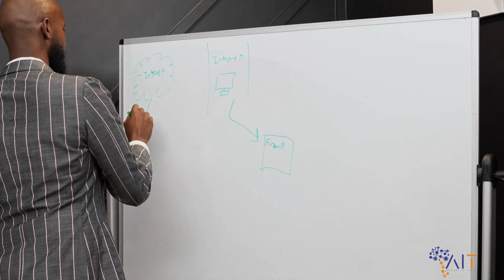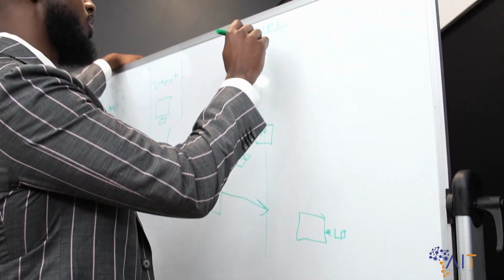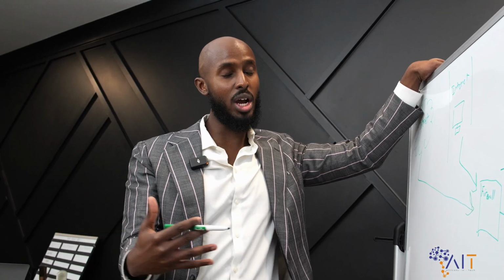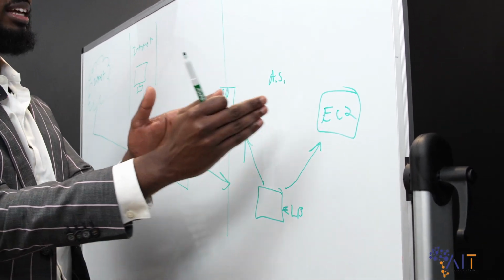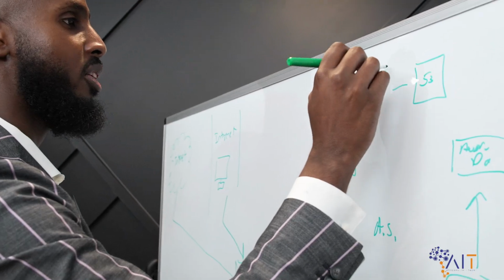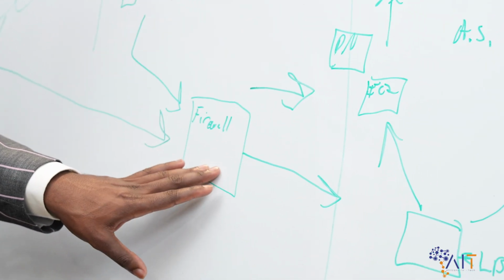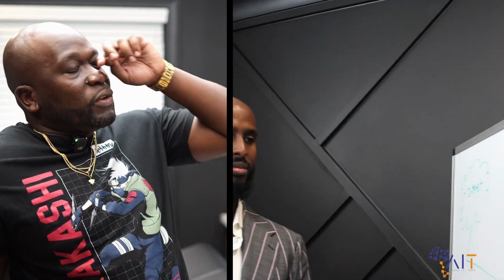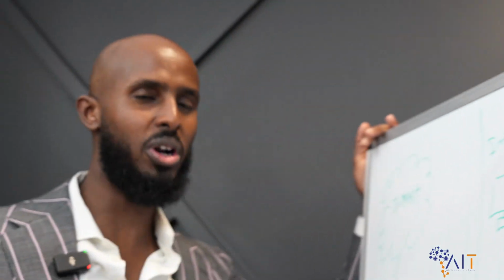Whiteboard Sessons: How to Build a Cloud Architecture Diagram w/Abdie Mohamed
Break down the fundamentals of building cloud infrastructure using AWS. From understanding VPCs and load balancers to leveraging EC2 instances, auto-scaling, and cost optimization strategies, Abdi walks us through designing a highly available, scalable, and secure 3-tier web application in the cloud.

💡 Whether you're new to cloud computing or looking to sharpen your AWS architecture skills, this episode delivers practical insights and real-world tips.

🎙️ Topics Covered:

Cloud vs. On-prem IT

Intro to AWS & VPCs

Load Balancing & Auto Scaling

Aurora RDS & S3 for Storage

Encryption & Security Best Practices